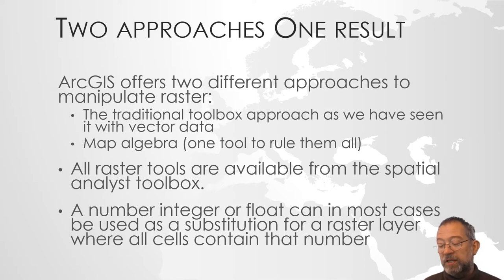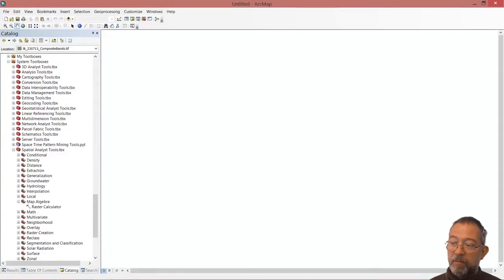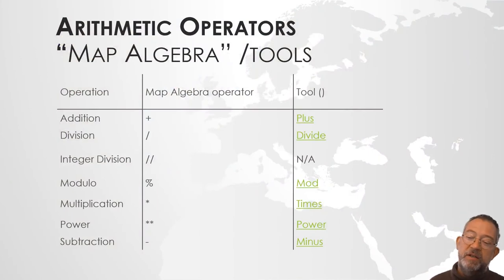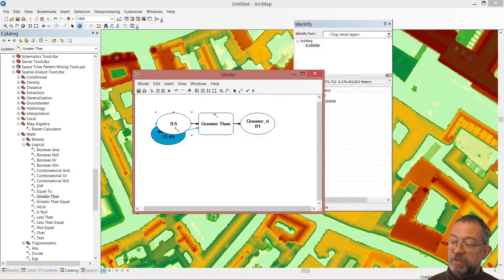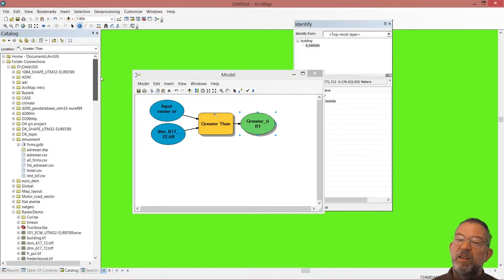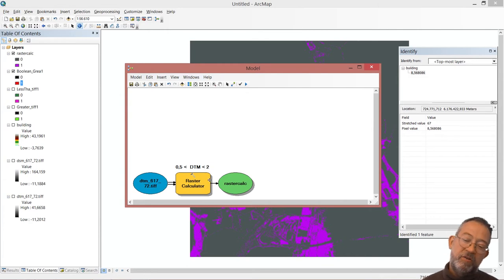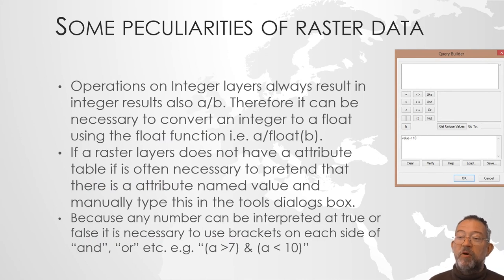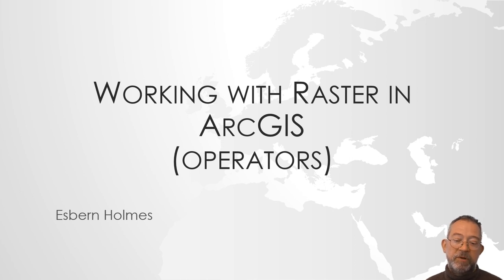raster operaters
Introduction to the use of operates ( +, -, /, and, or, etc) on raster data in ArcMap.